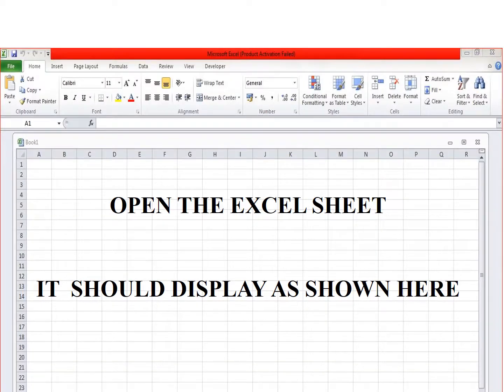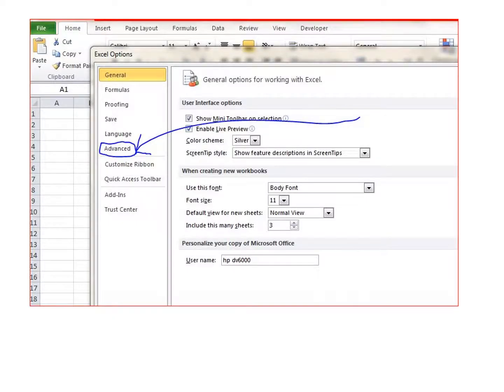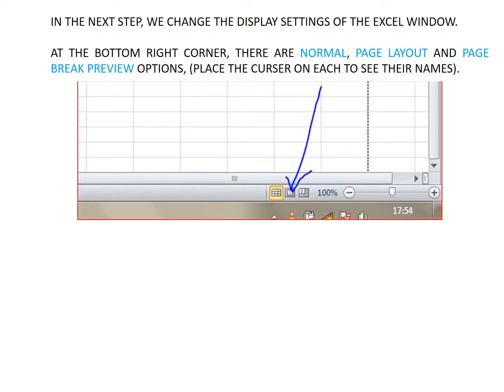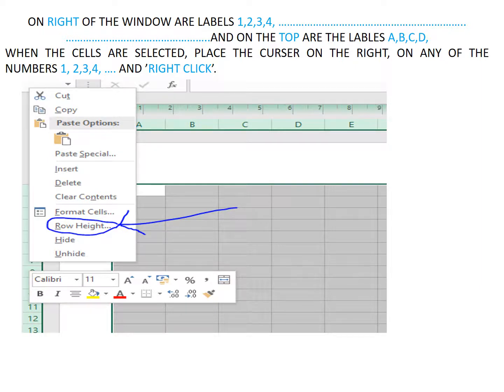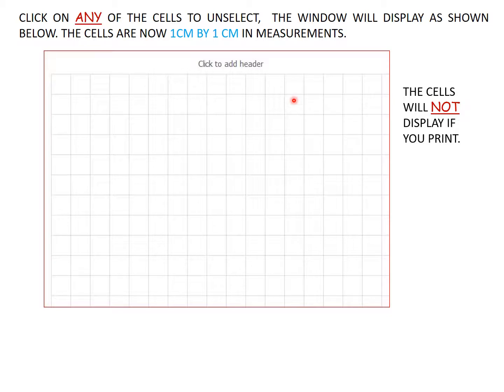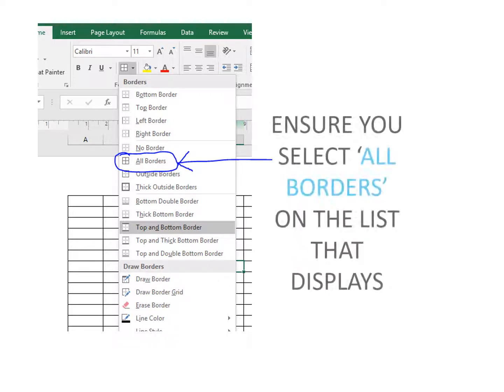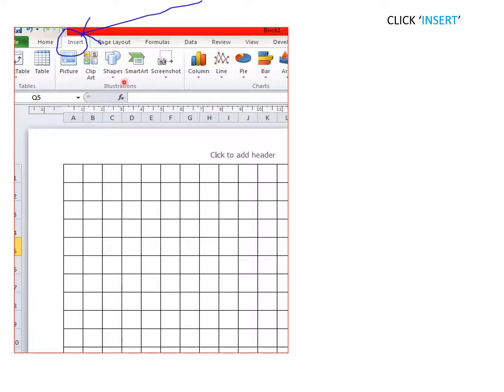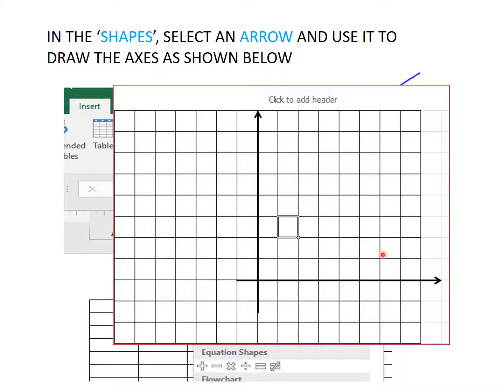GRAPH PAPER|CREATING GRAPH PAPER USING MICROSOFT EXCEL 2010 AND 2016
CREATING GRAPH PAPER USING MICROSOFT EXCEL 2010  AND 2016